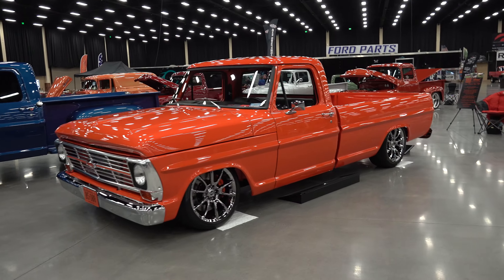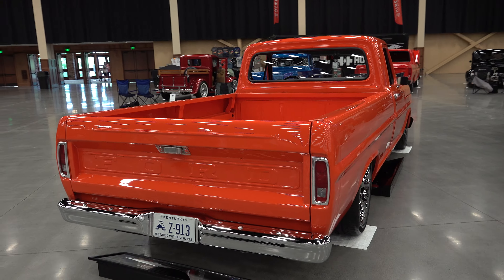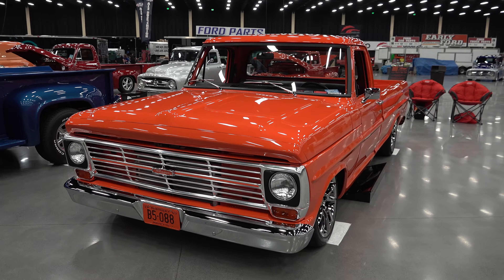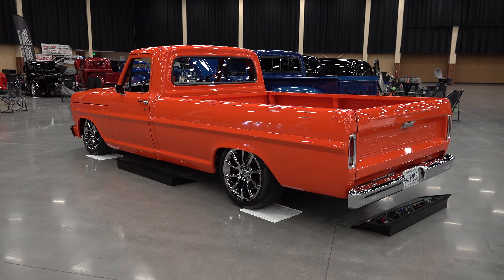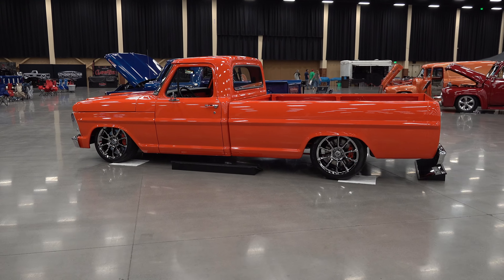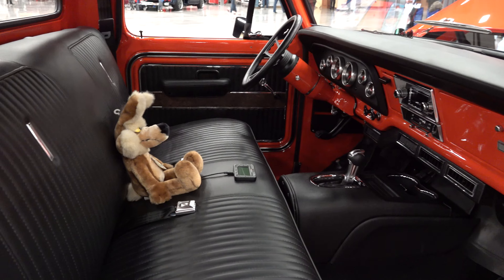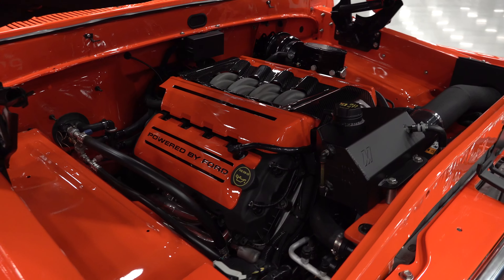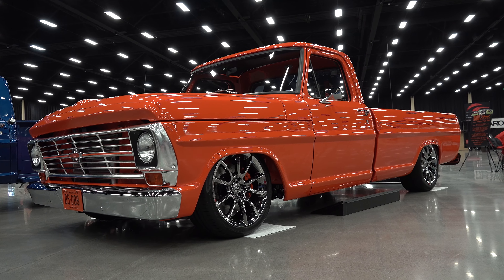1969 Ford Ranger 2021 Ford F100 Show Pigeon Forge Tn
In this video from the 2021 Ford F100 show held in the Leconte Center Pigeon Forge Tn I check out this very cool 1969 Ford Ranger Street Truck...Covered in Carousel Red paint...They left enough chrome and added some black trim to break that bright color up. So your going to have no trouble seeing it but it's not overwhelming...Being from Tennessee I dig it!!...The black interior has all been redone...It still looks like a factory pickup truck interior...Just a little nicer. Wheels are always a personal choice and no one set will please everyone...The ones they chose to run on this 1969 Ford Ranger from the 2021 F100 Show in Pigeon Forge Tn work for Me...Under the hood a very cleanly installed modern 5.0 Coyote Ford Engine. A Ford is a Ford, Just as it should be..Suspension and brakes have been upgraded to get that Ford Coyote power to the ground and to make sure you can get it safely stopped. This 1969 Ford Ranger from the 2021 Ford F-100 Show in Pigeon Forge Tn has been in the same Family for most of it's life...It has gone from the Family daily to this very cool street truck it is today...Very cool for sure!!..Check it out!!!

Coolest Cars On The Web!!! Coolest Trucks On The Web!!!